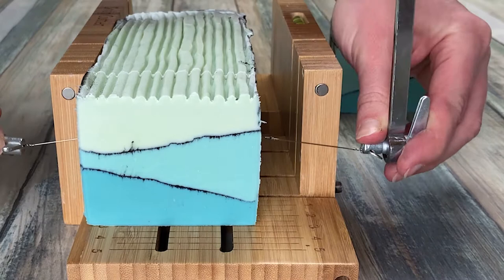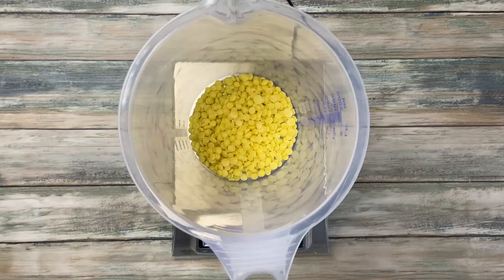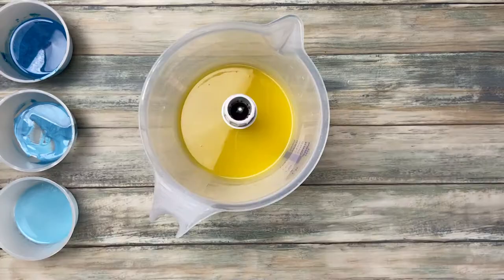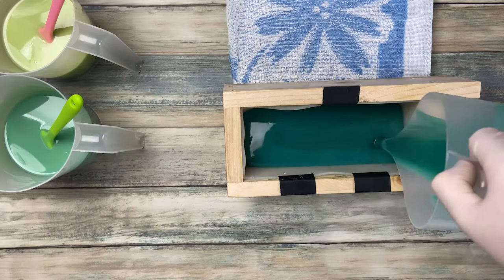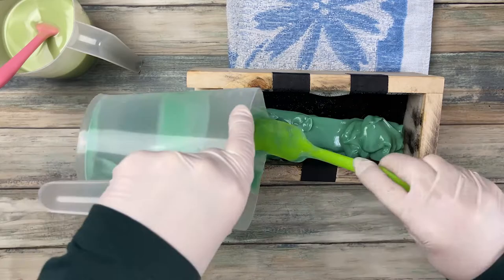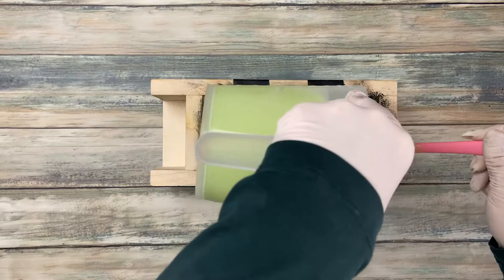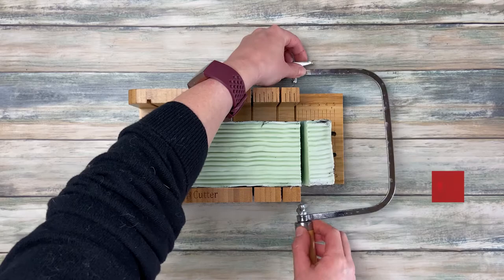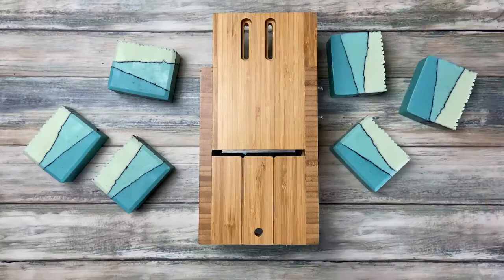Angled Pencil Lines - Soap Making Technique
Do you like pencil lines or mica lines? I love the look but it is an absolute mess to make it. Watch the struggle.

I would love to make better videos for you! It would be great if you could leave some feedback:

⏱️ TIMESTAMPS
0:00 Intro
0:25 Lye Solution and Lye Safety
1:18 Butters and Oils
1:29 Preparing the Colorants
1:59 Kaolin Clay and Sodium Lactate
2:23 Making Angled Layers with Pencil Line Soap
7:09 Soap Unmolding
7:32 Soap Cutting and Beveling

🧾 ANGLED PENCIL LINES RECIPE
33% Olive Oil
28% Coconut Oil
16% Mango Butter
13% Sweet Almond Oil
10% Cocoa Butter
Activated Charcoal for Pencil Lines

🛒 Sweet Almond Oil
🛒 Kaolin Clay
🛒 Infrared Thermometer
🛒 Digital Scale
🛒 Safety Goggles
🛒 Best Mic for VoiceOver

GOOD TO KNOW - BOOK RECOMMENDATIONS*
📚 The best scientific book for soapmaking
📚 A great book for beginners
📚 Step-by-Step Techniques
📚 Making Salt Bars

► How to make soap? - Things you want to know